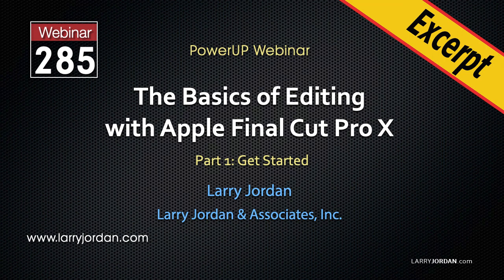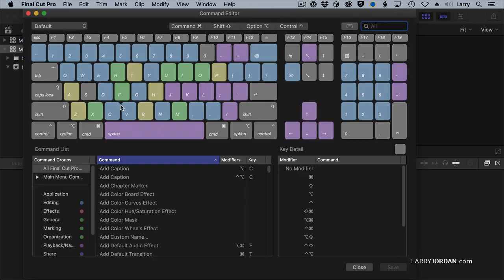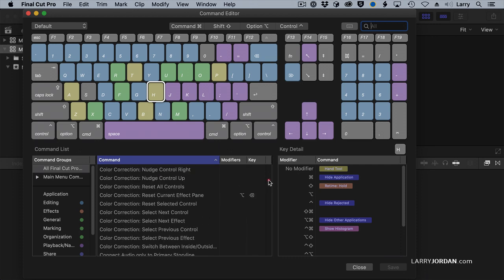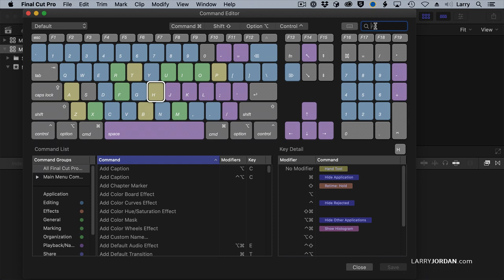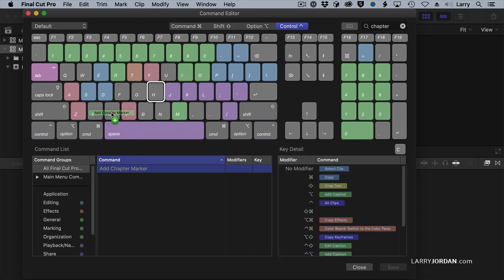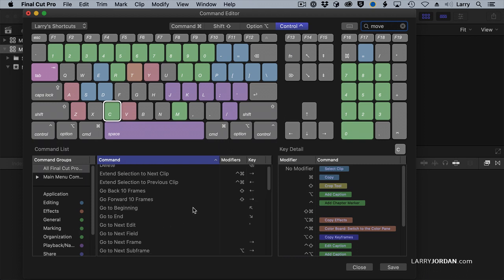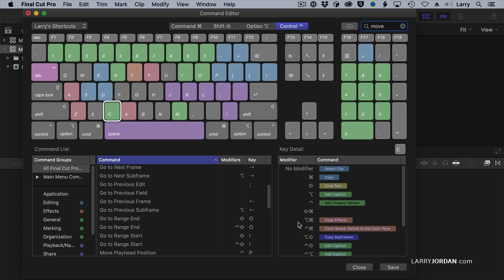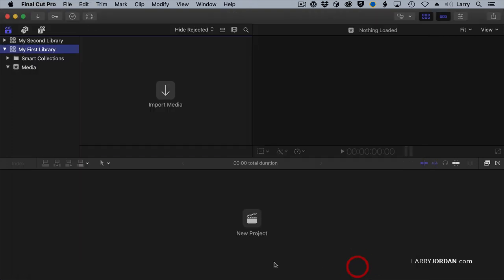Create Keyboard Shortcuts in Apple Final Cut Pro X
Presented by Larry Jordan, this is an excerpt from a four-part webinar series covering the basics of editing using Apple Final Cut Pro X; from getting started through to final export.

In this short video tutorial, Larry  shows how to create and customize keyboard shortcuts in Apple Final Cut Pro X.